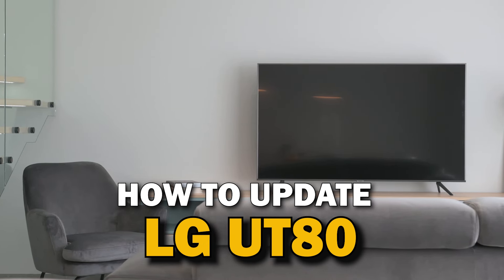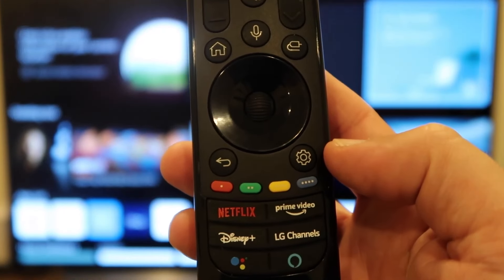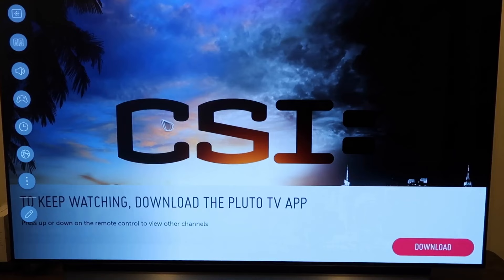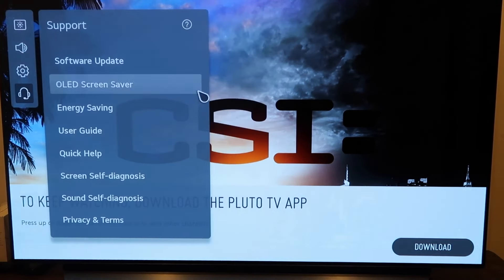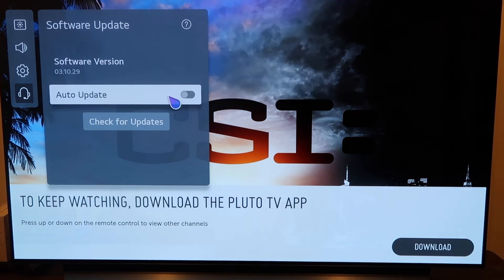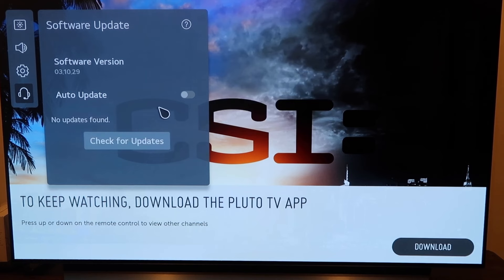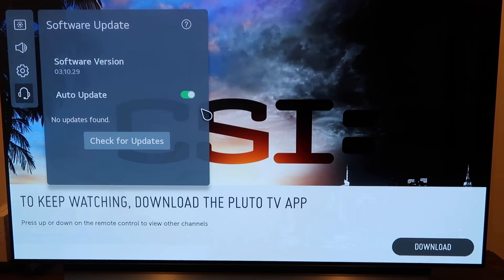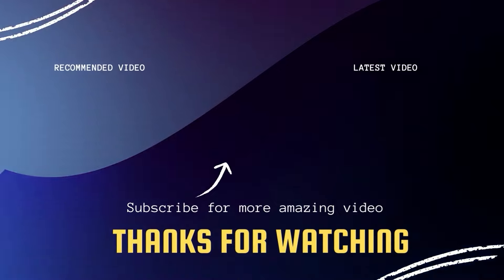How To Update a LG UT80 TV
Here are the step-by-step instructions on how to update a LG UT80 TV.